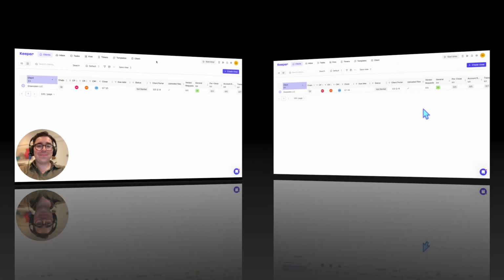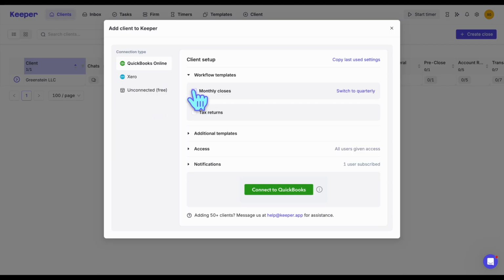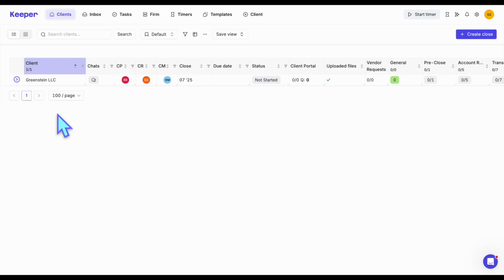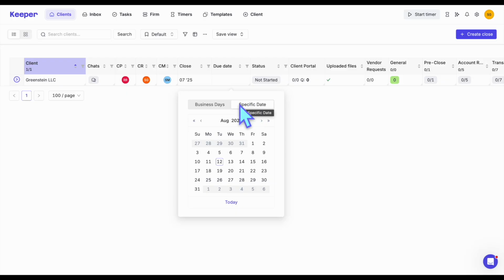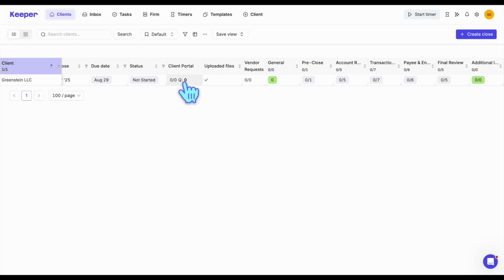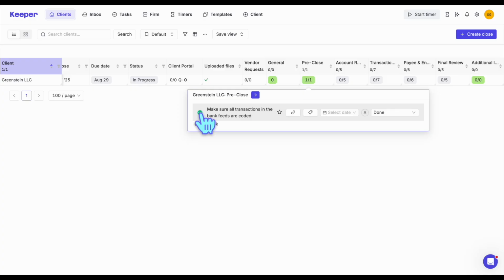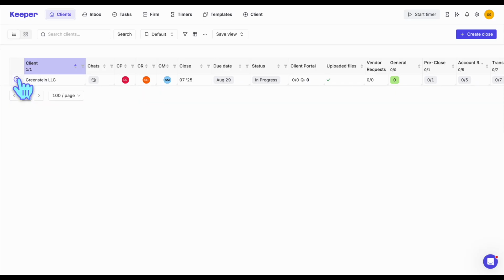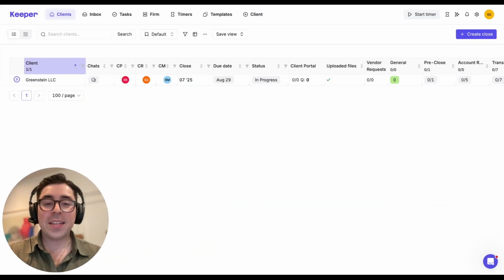(OLD VERSION) Getting Started with Double - Episode 2 | Client List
✨ In this video, we cover the basics of Double's Client List. The Client List is the first page you’ll see when you log into Double, serving as a high-level dashboard of all your clients and closes. From this view, you can quickly access summaries of your closes, tasks, questions for and from clients, vendor requests, properties, assigned preparer/reviewer/manager, and the latest published financials. We hope you find this video helpful.

⏱️ TIMESTAMPS:
00:00 - Intro
00:20 - General Overview
00:32 - Adding Clients
01:14 - Your Default Layout
02:58 - Starting and Accessing New Closes
03:44 - Final Thoughts